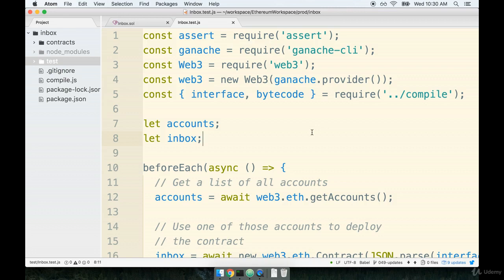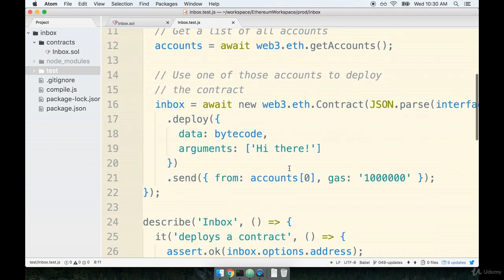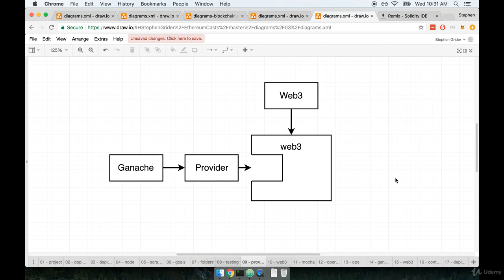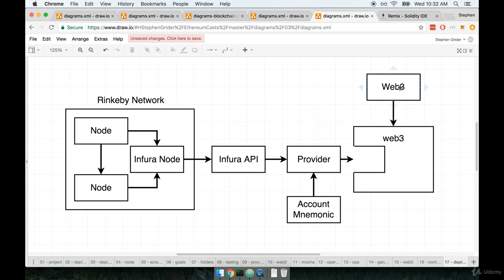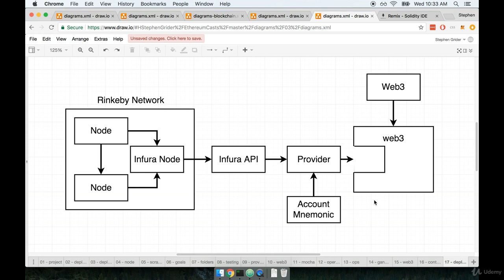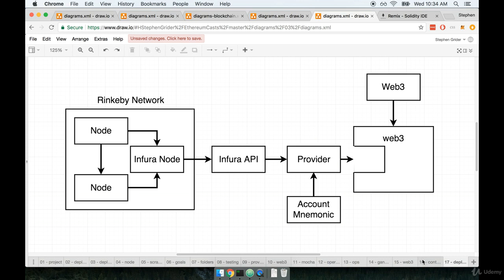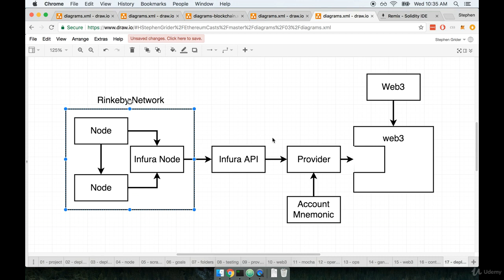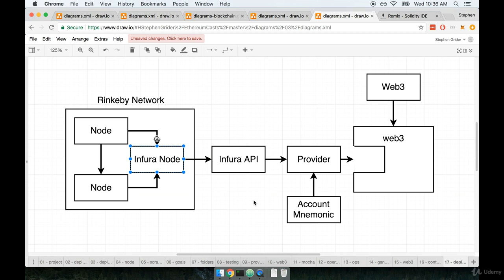Deployment with Infura -- 19